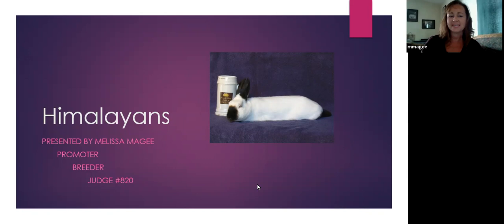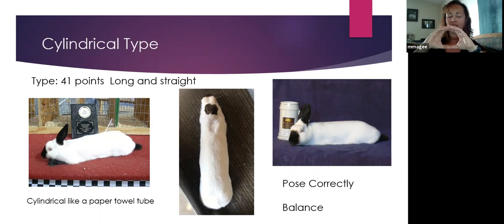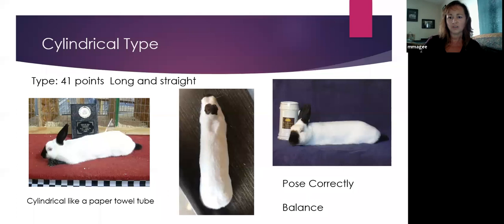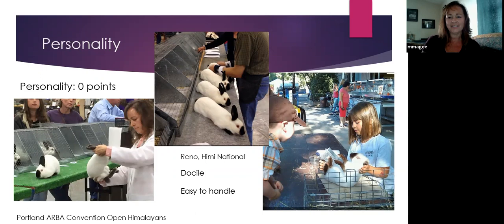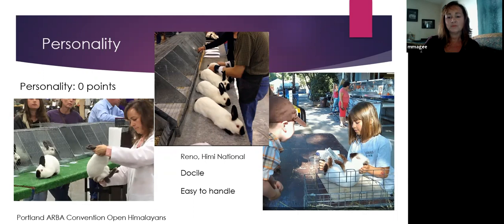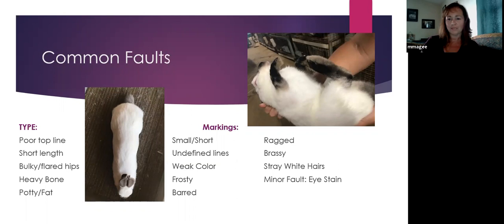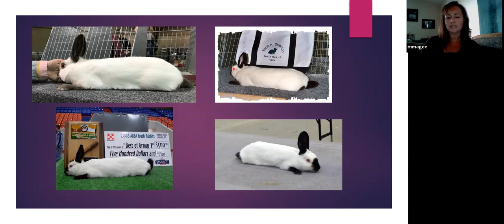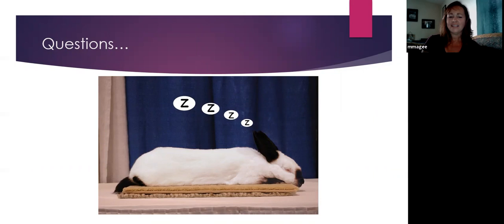Himalayan Rabbit Breed by Melissa Magee, ARBA Judge and Breeder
Learn from Melissa Magee as she teaches about the Himalayan breed.

Learn on The Rabbit Show
By Breeders, For Breeders